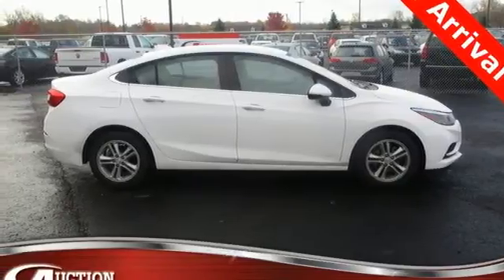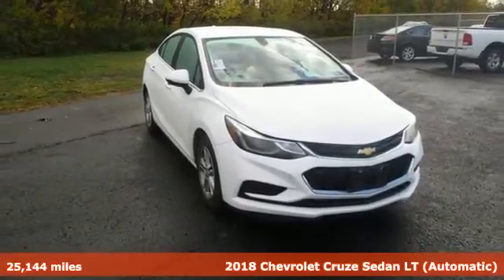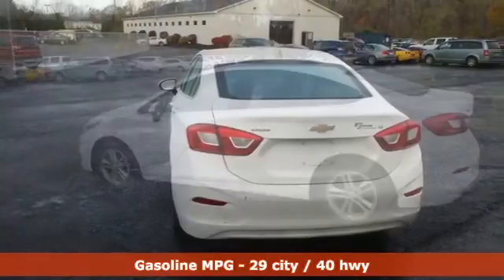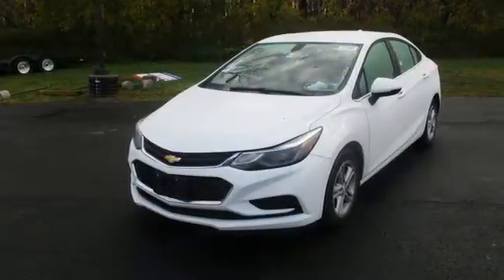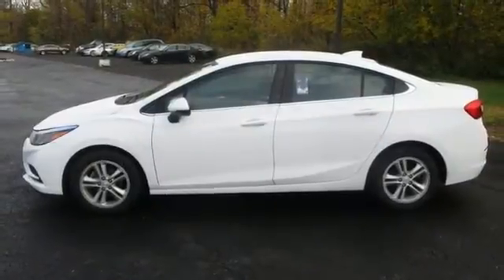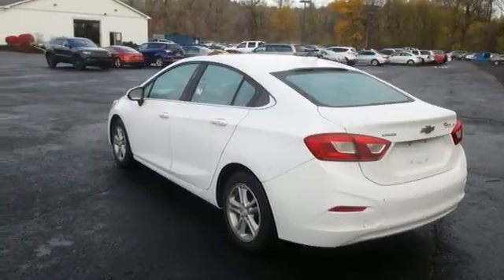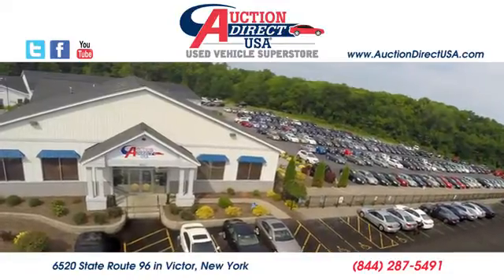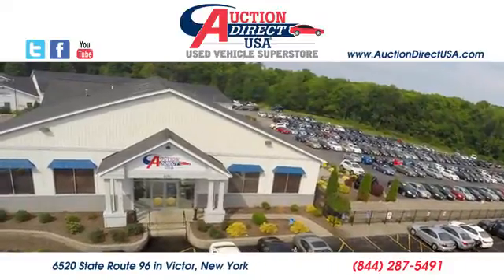2018 Chevrolet Cruze Rochester NY Victor, NY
Year: 2018
Make: Chevrolet
Model: Cruze
Trim: LT
Engine: 1.4L 4-Cylinder Turbo DOHC CVVT
Transmission: 6-Speed Automatic
Color: White
Interior: jet black
Mileage: 25144
Stock #: VT39119
VIN: 1G1BE5SMXJ7111681

Address:
6520 State Route 96